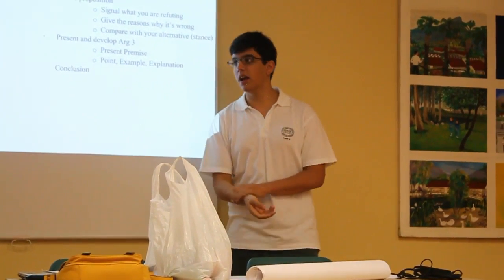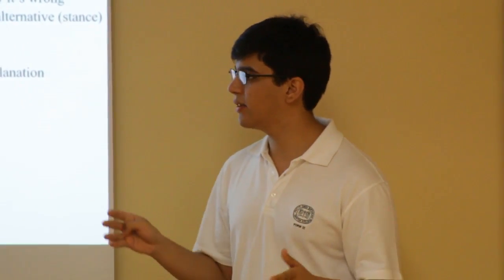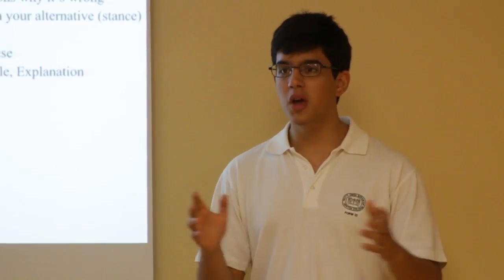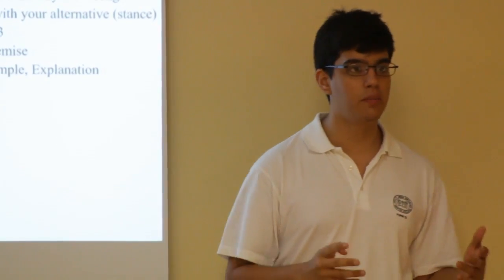Speaker Roles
Newton students explain the roles of the first, second and third speaker in a debate.